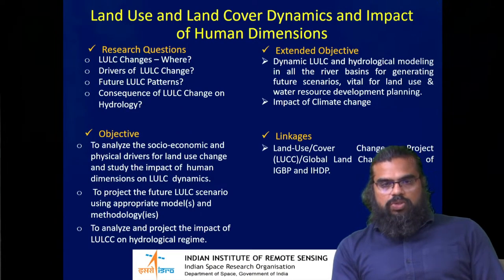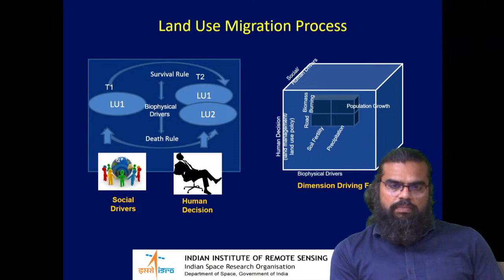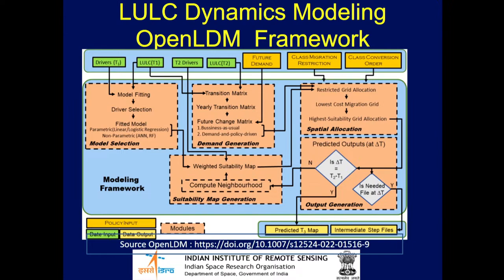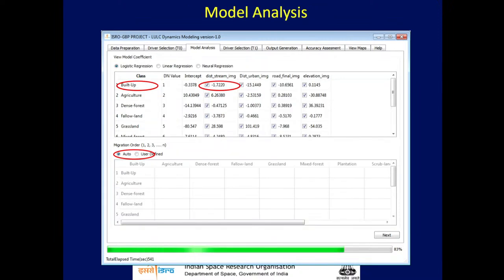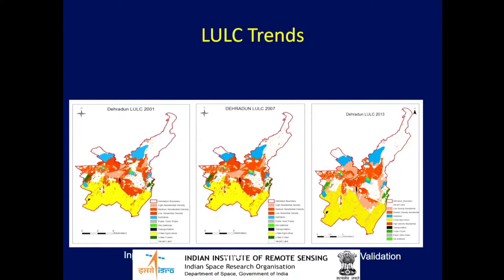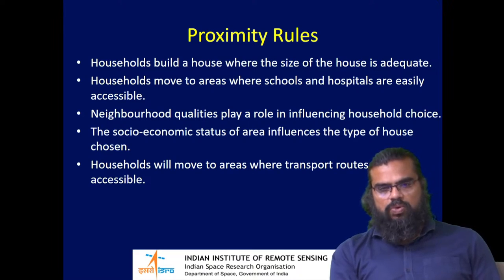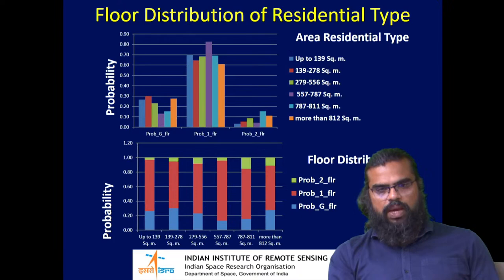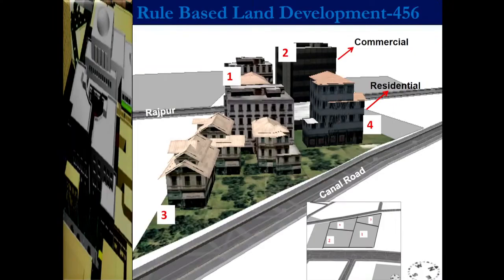3D spatial modelling for city services using machine learning techniques by Mr. Ashutosh Kumar Jha